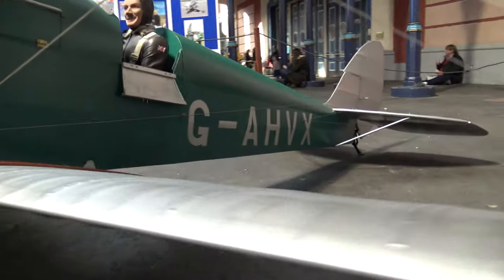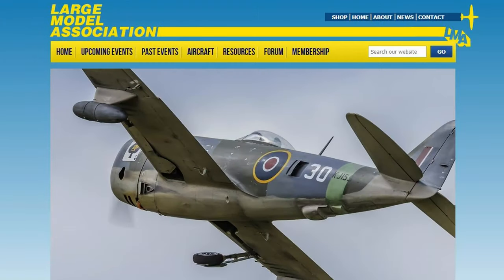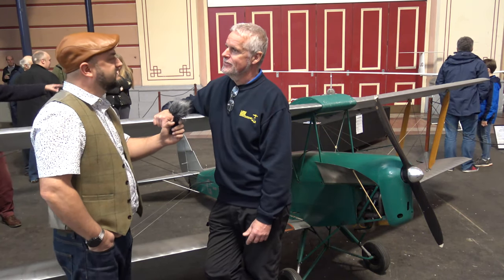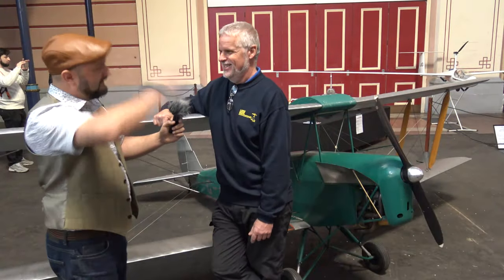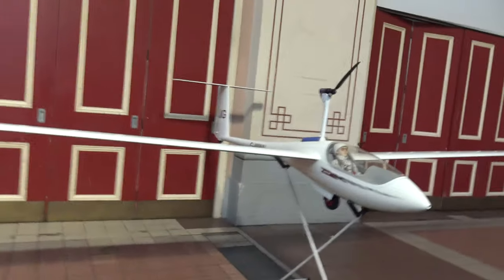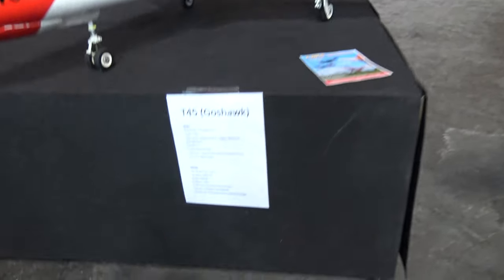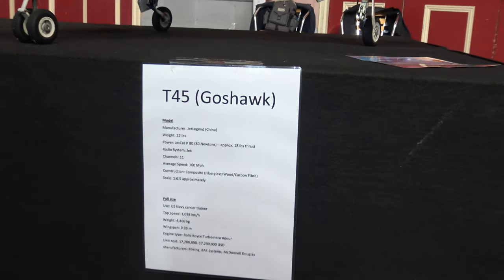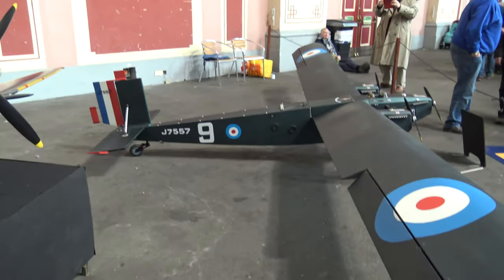DuB-EnG: Large Model Association - Biggest Tiger Moth BiPlane Model - London Model Engineering Show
I had a lovely interview / chat with John Greenfield from the Large Model Associaton about his large,... no...  huge, massive, enourmous, Model Tiger Moth Bi-Plane DIY build...